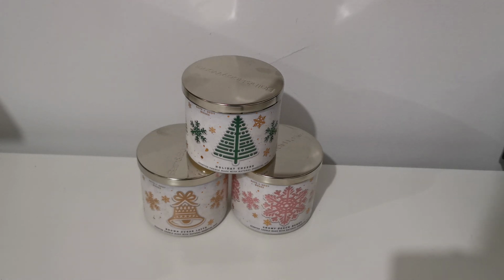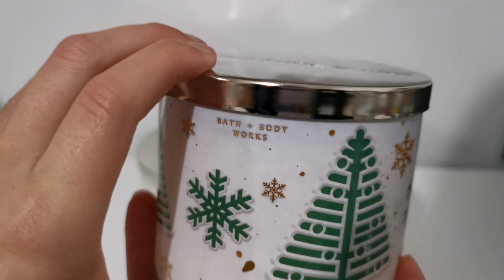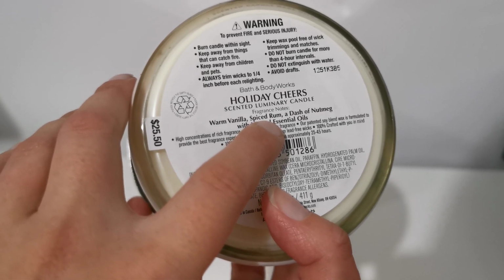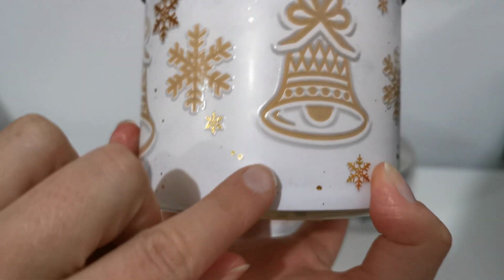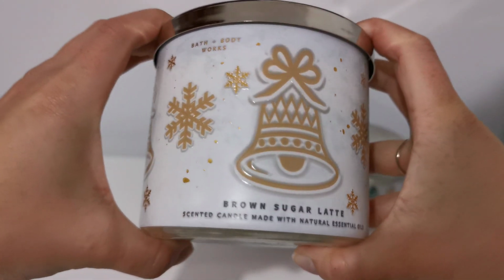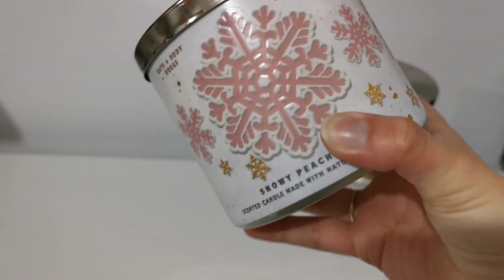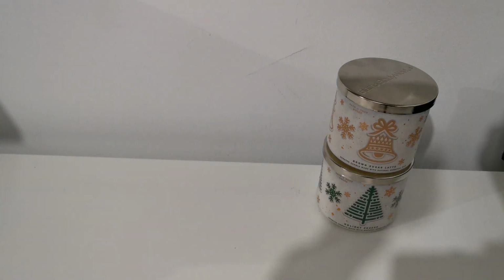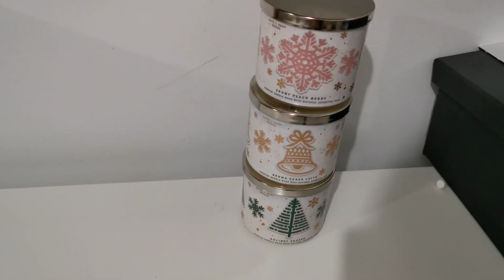Bath and Body Works USA 2021 Christmas Collection Candle Sneak Peak - Alpine Luminaries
A sneak peak into the Bath and Body Works USA 2021 Christmas Collection. This video focuses on Brown Sugar Latte, Snowy Peach Berry and Holiday Cheers from 'Alpine Luminaries' range.